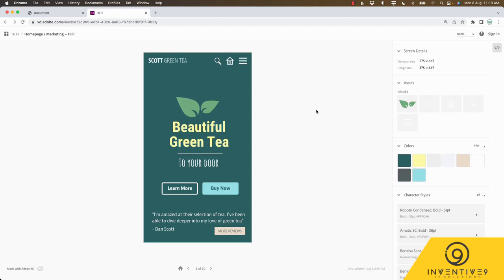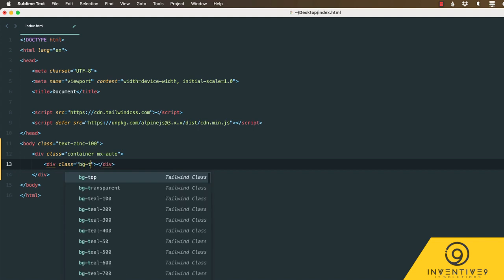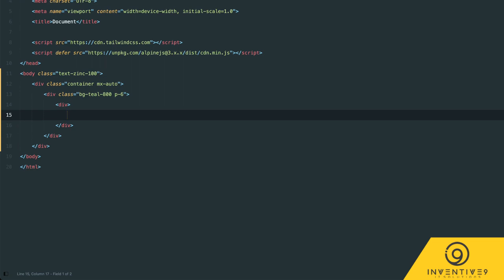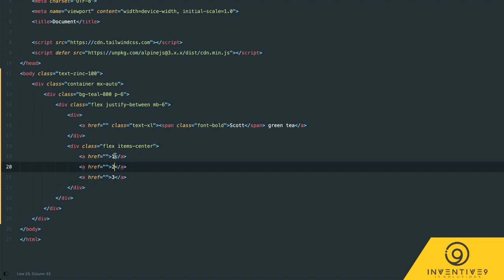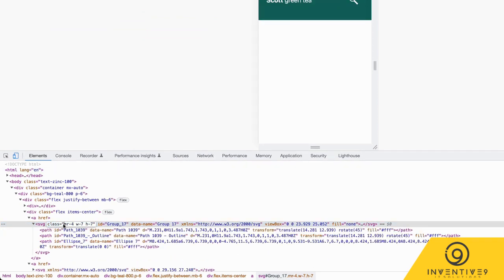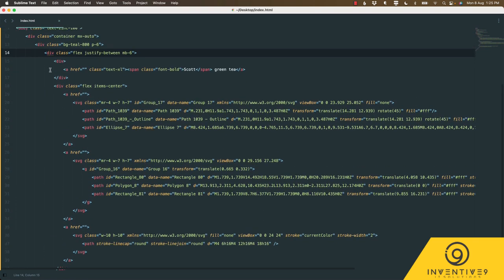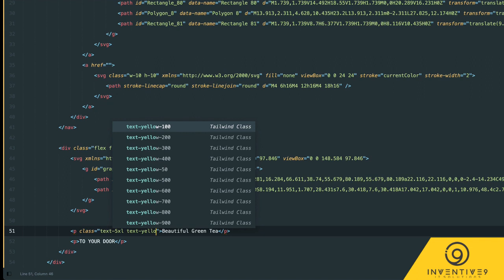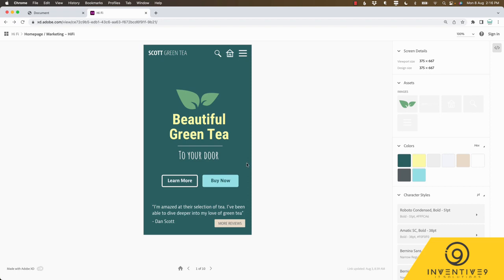Build a Header and Hero section with Tailwind CSS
Tailwind CSS is an open source CSS framework. The main feature of this library is that, unlike other CSS frameworks like Bootstrap, it does not provide a series of predefined classes for elements such as buttons or tables.